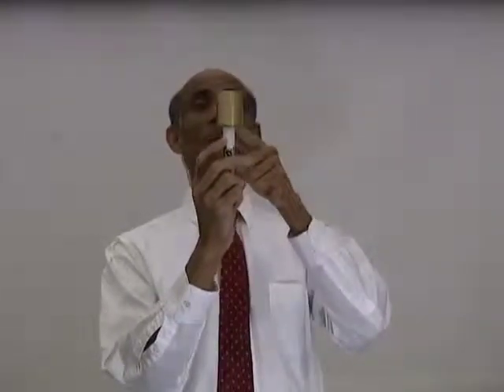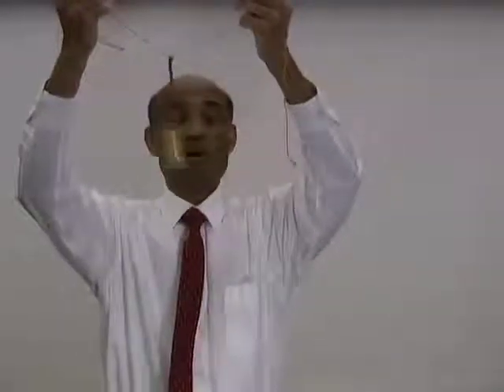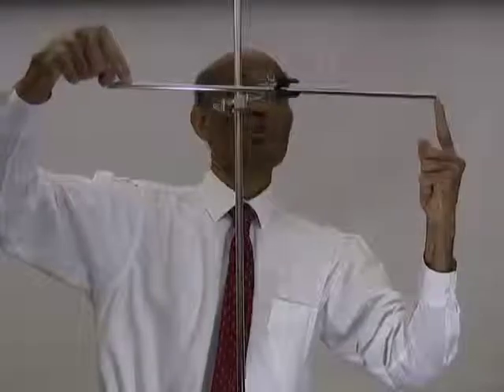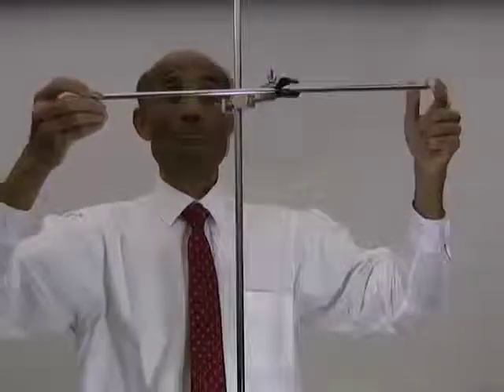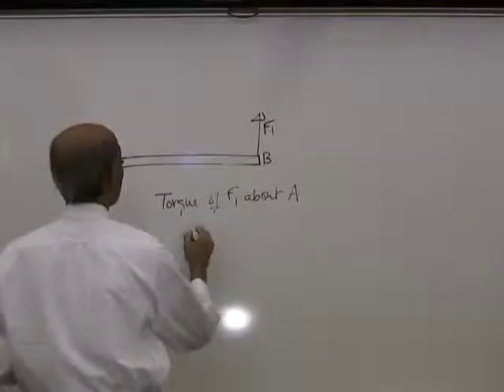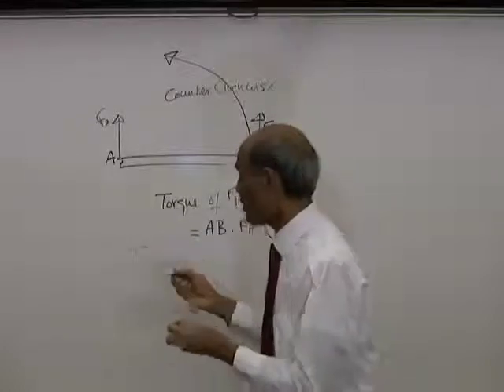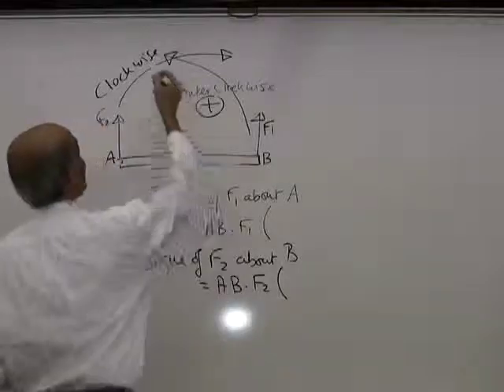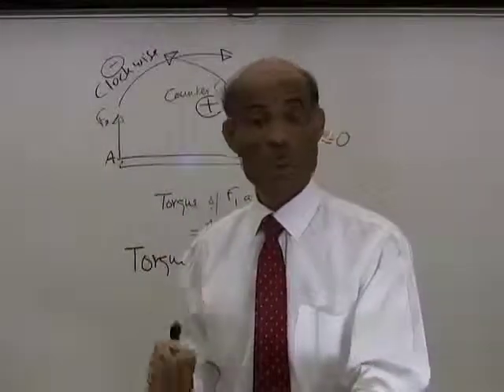PHY2048 Lesson 4 4a Conditions of Equilibrium i